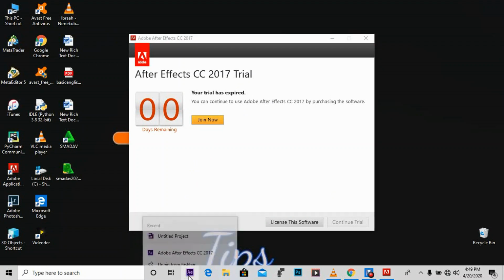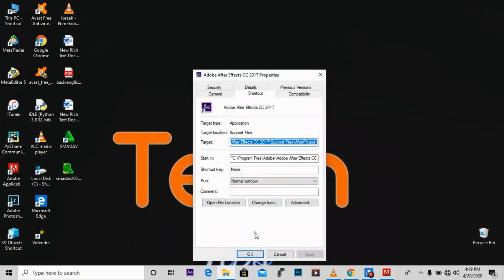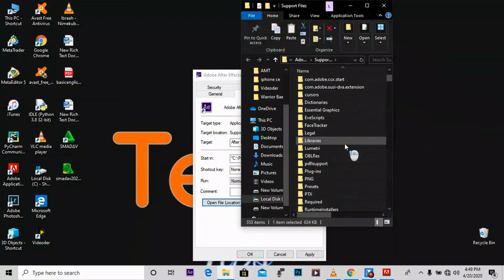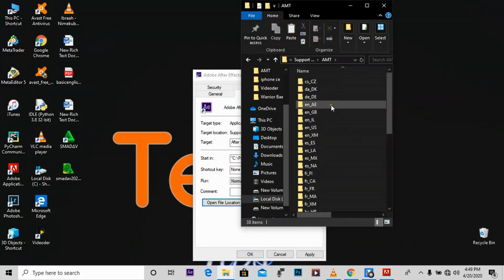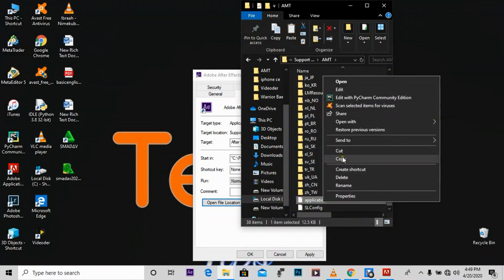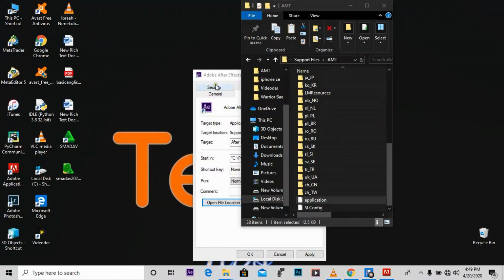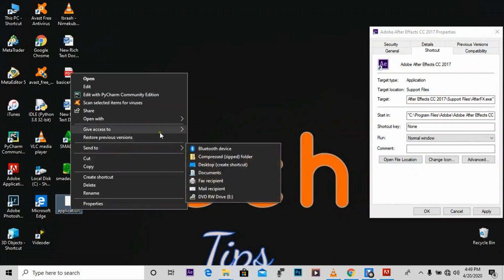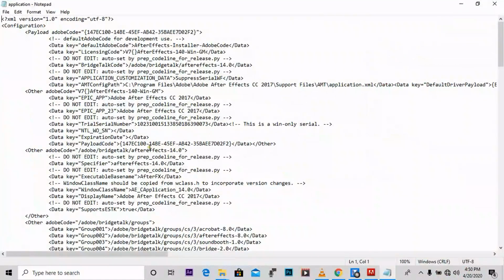how to use free adobe after effect(2017 and 2018), after trial days expired.